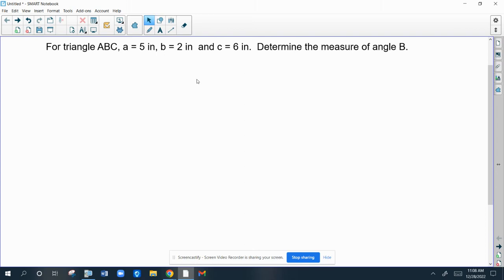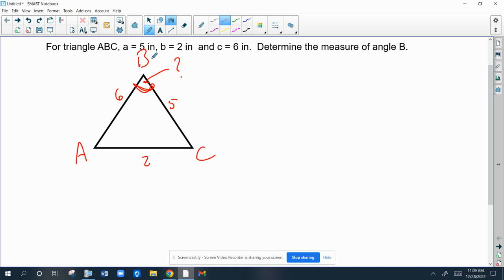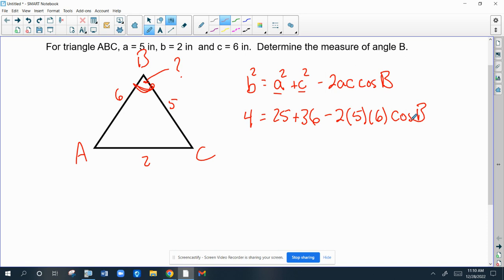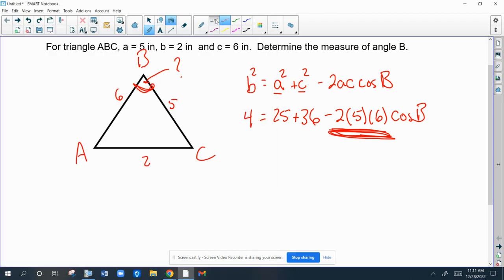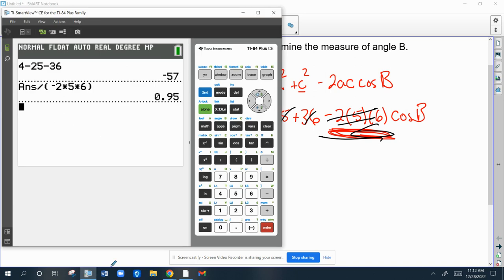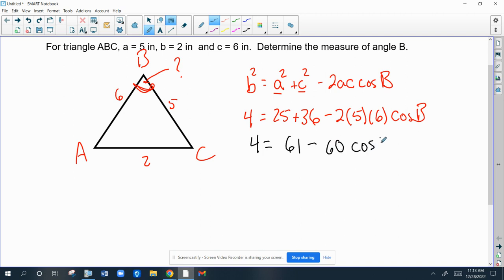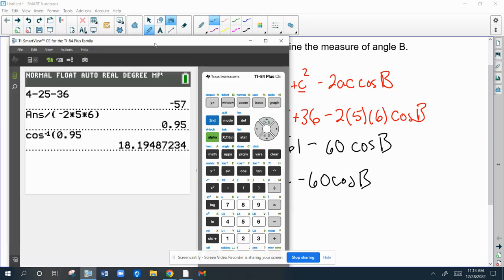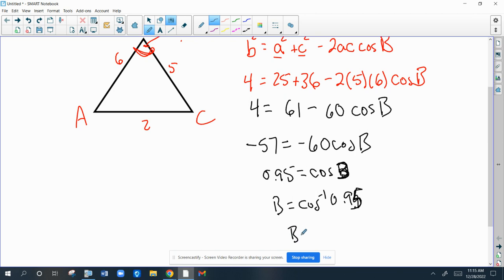6.1 and 6.2 Law of Cosines example (solving for an angle)